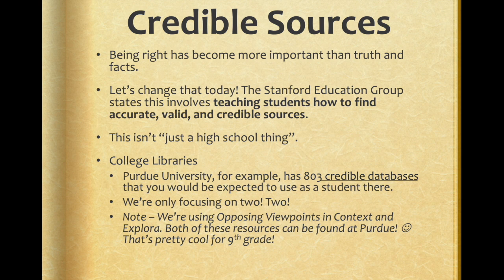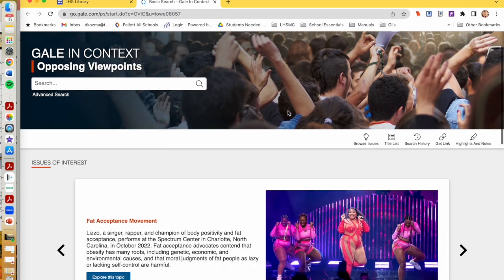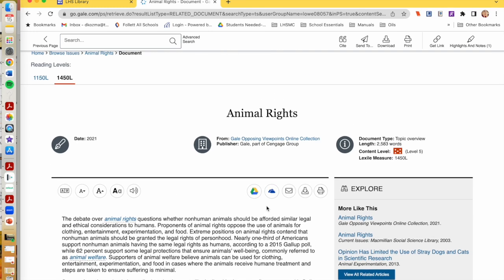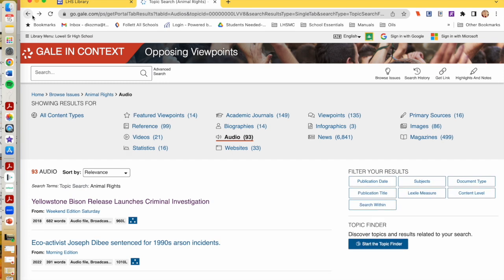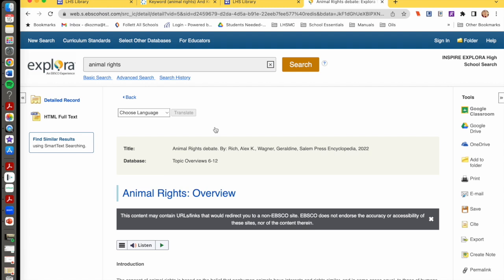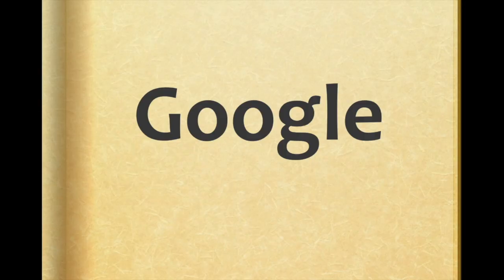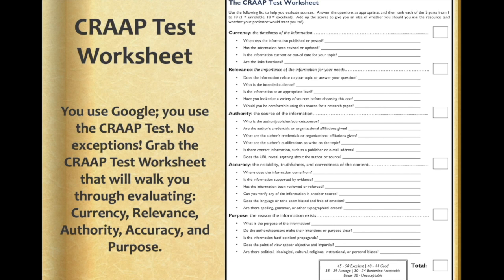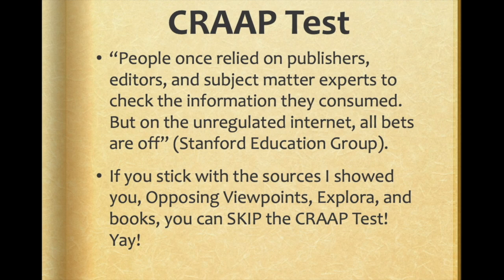2023 9th Grade English Research Video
2023 9th Grade Research Video